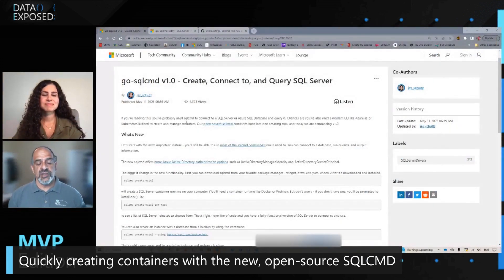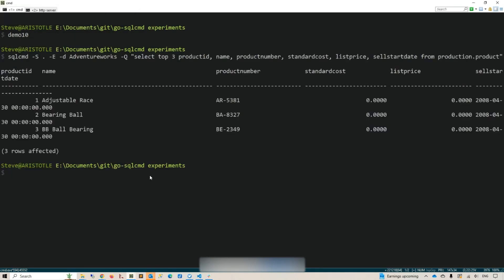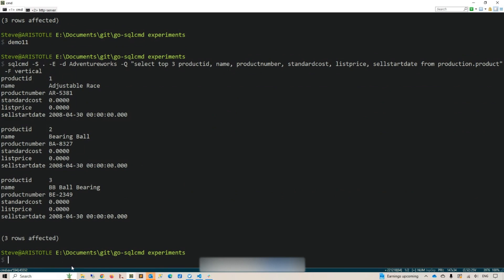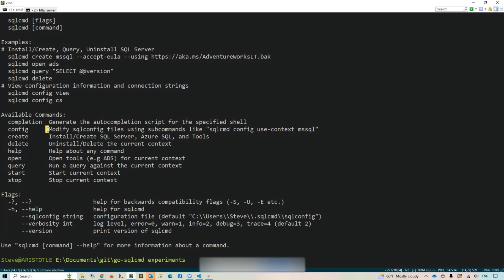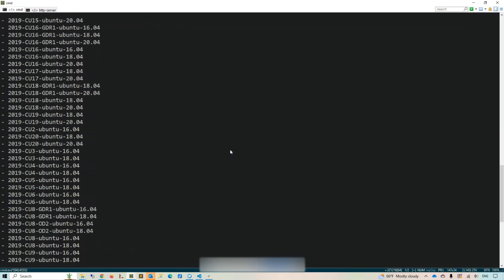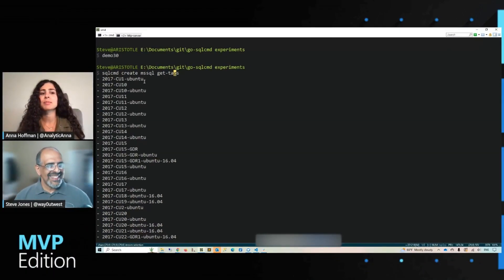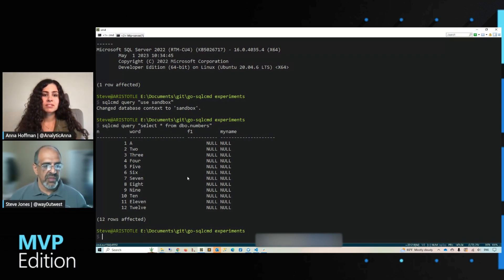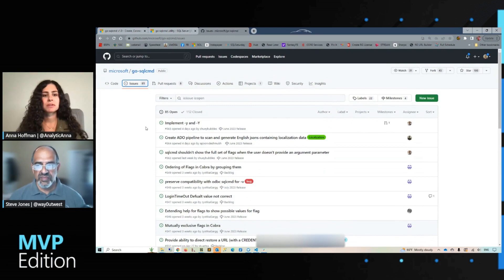Quickly creating containers with the new, open-source SQLCMD | Data Exposed: MVP Edition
A quick look at using the new sqlcmd written in Go to create containers and get started with development efforts without installing SQL Server with Anna Hoffman and Steve Jones on Data Exposed: MVP Edition.

About Steve Jones:
Steve Jones (he/him) has been working with databases and computers for over two decades. He has worked with SQL Server since 1991, from v4.2 through SQL Server 2019. He has been a DBA, developer, and manager in a variety of large and small companies across multiple industries. In 2001 Steve founded SQLServerCentral with a number of partners and has been publishing technical articles and facilitating discussions among SQL Server professionals ever since. He currently is the full time editor of SQLServerCentral and an Advocate for Redgate Software. Steve is a 14 year Microsoft Data Platform MVP and lives on a horse ranch in Colorado.